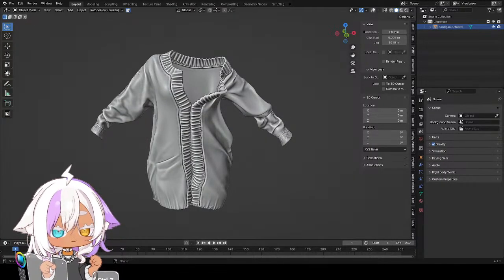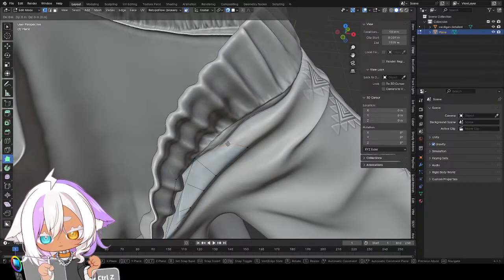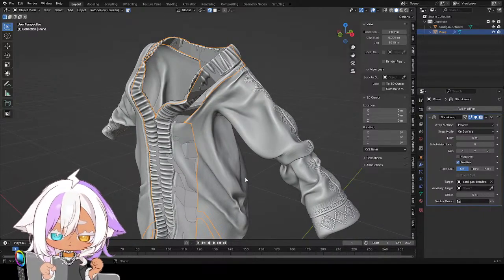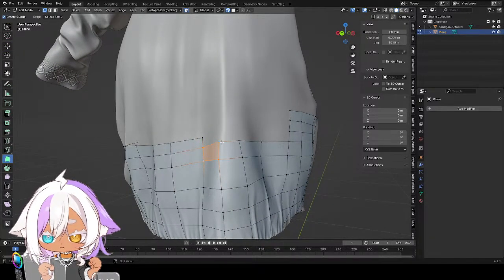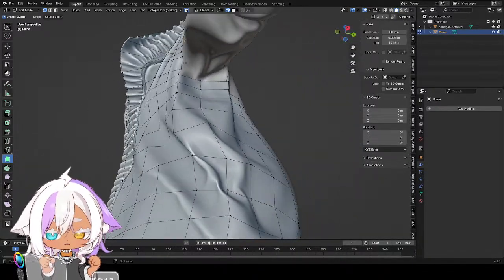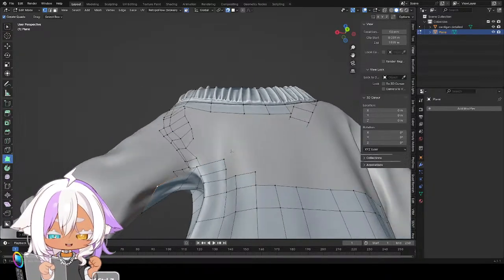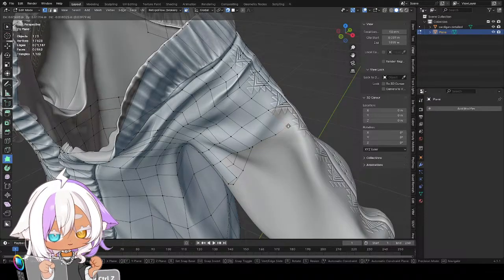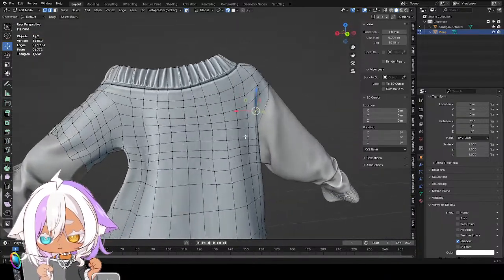RETOPOLOGY DAY - work with me on some retopology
Let's chat while I get some work done!
I am gonna do some retopology on a jacket

program used